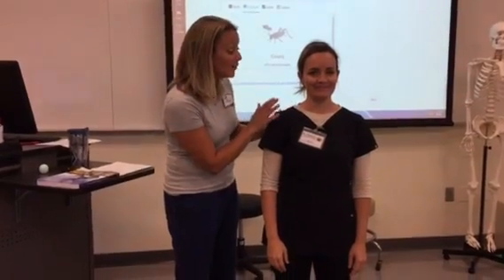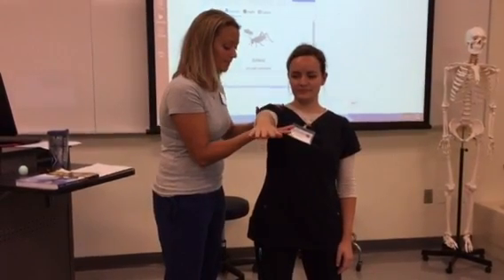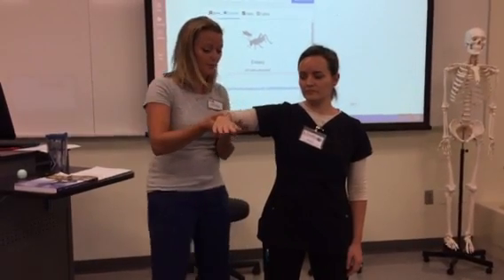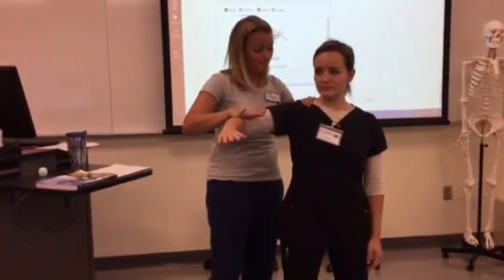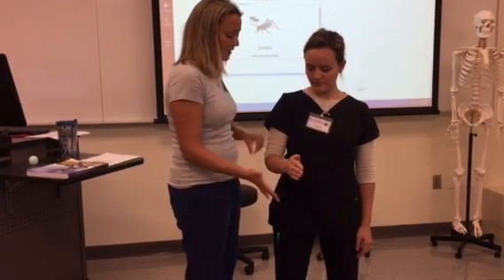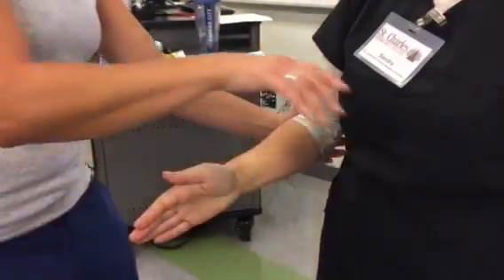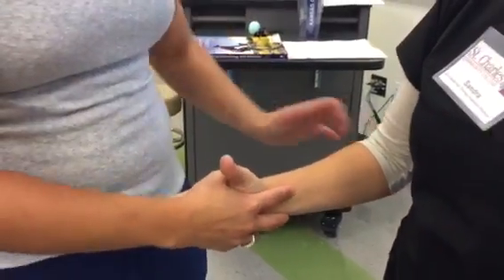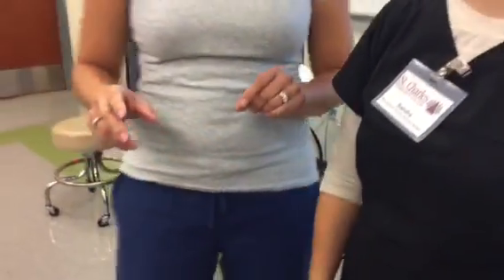Functional UE MMT: patient terminology